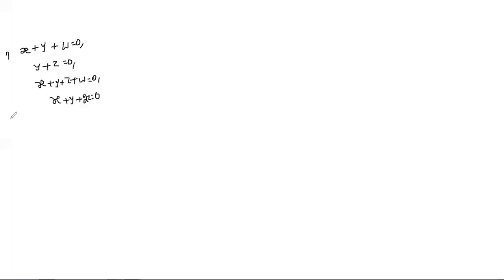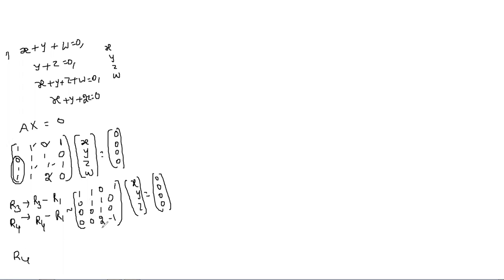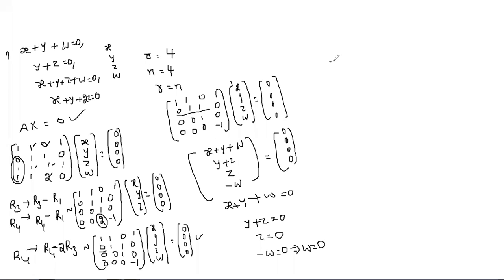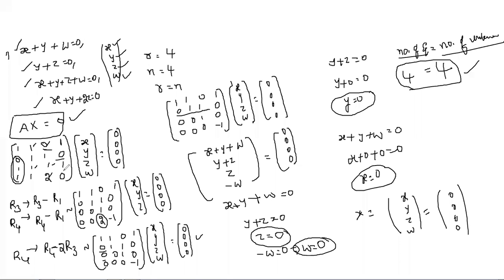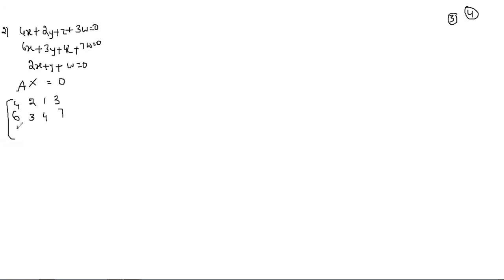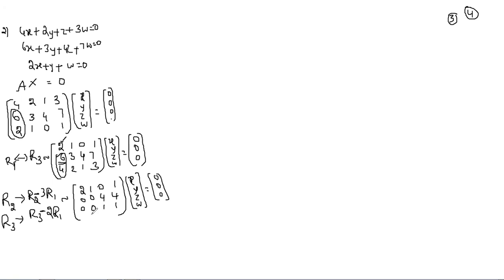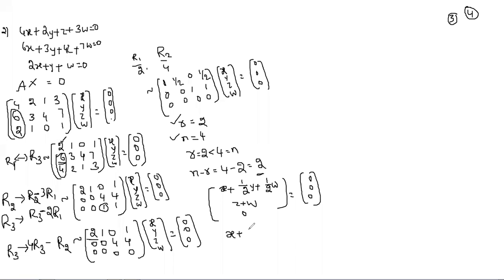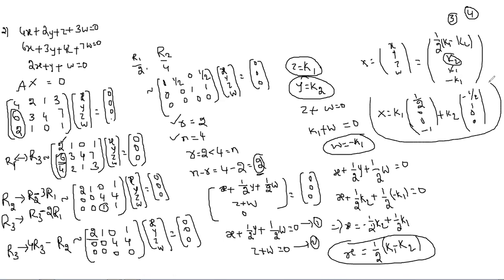problems on homogeneous equations